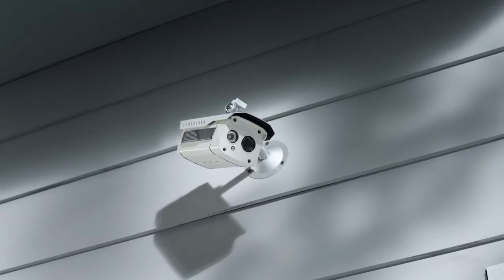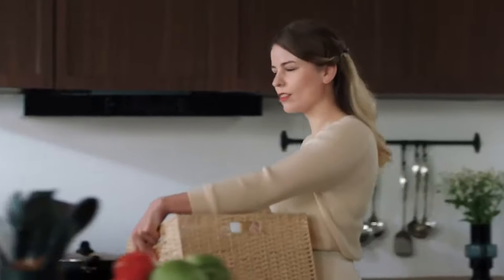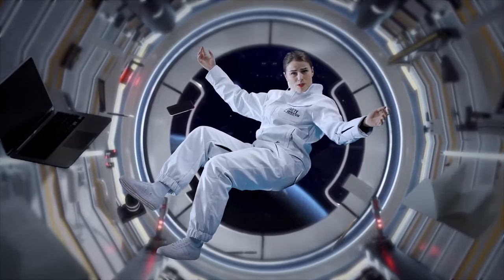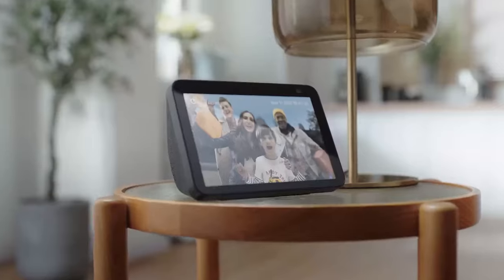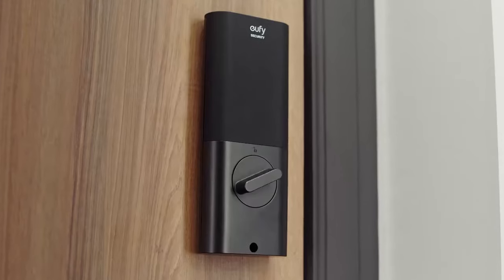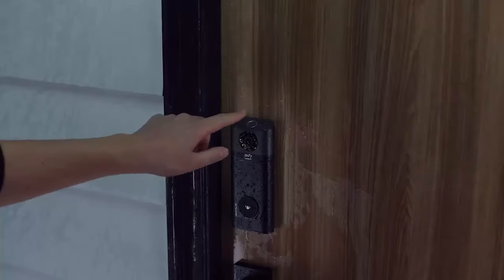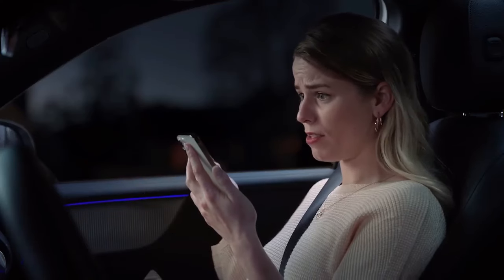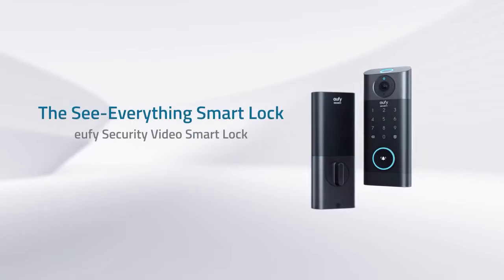Now on Kickstarter: The See-Everything Smart Lock | Eufy Video Smart Lock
The See-Everything Smart Lock | eufy Video Smart Lock
3-in-1 Combination | 2K Resolution Camera | 0.3s Fingerprint Recognition Smart Lock | Dual Motion Detection Doorbell